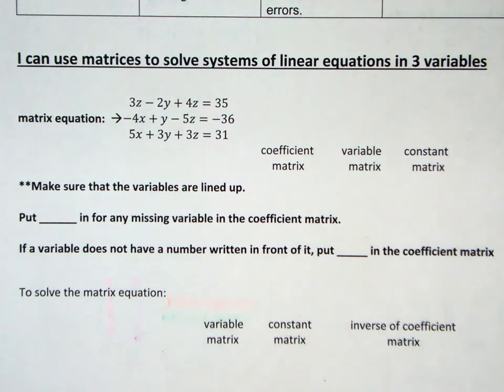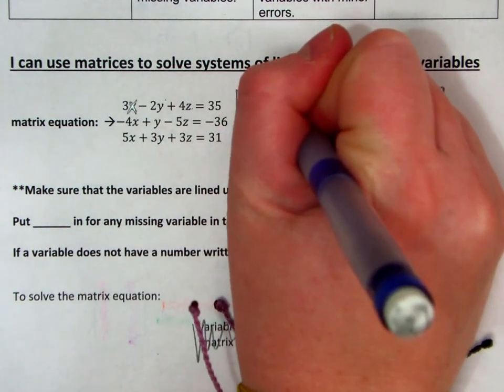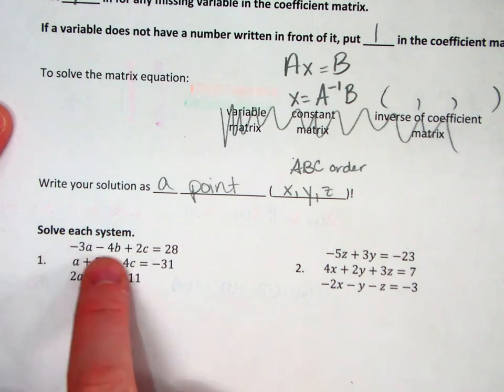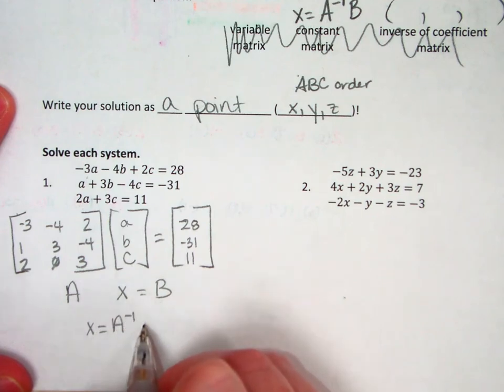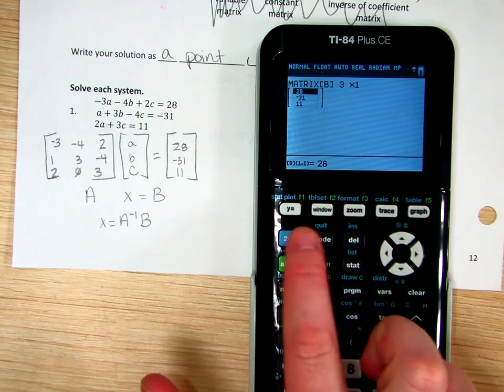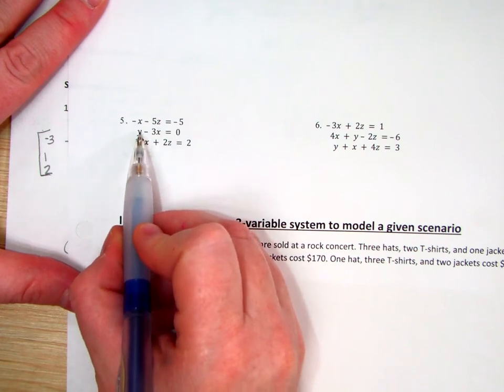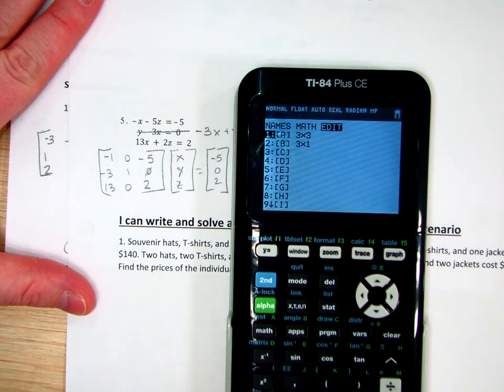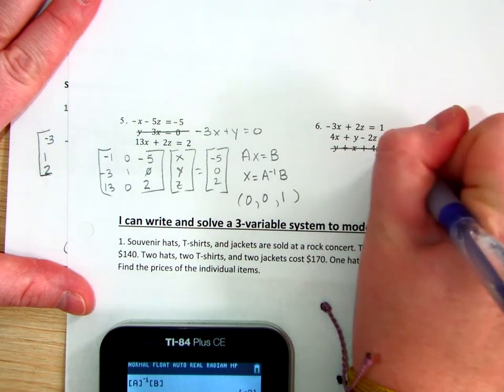Solving Systems with Matrices